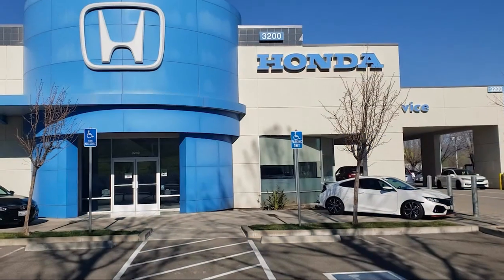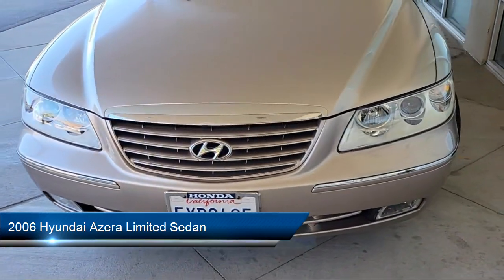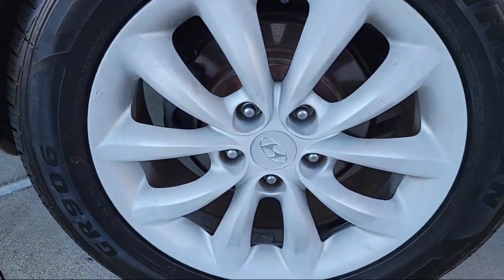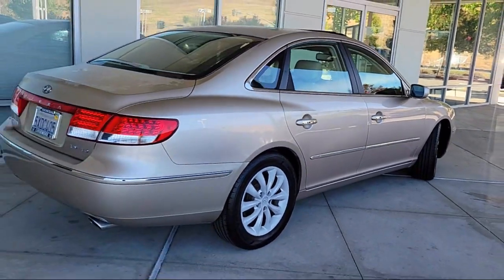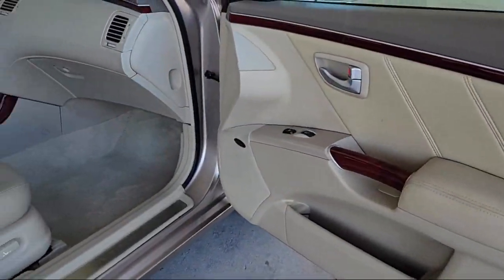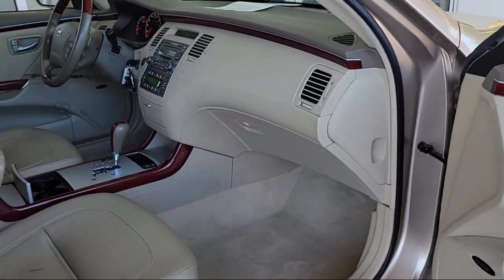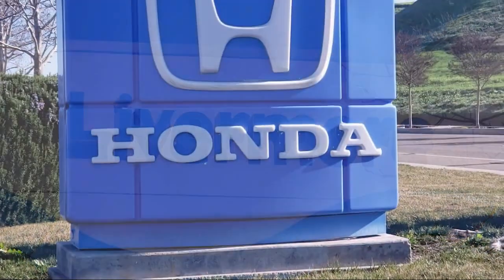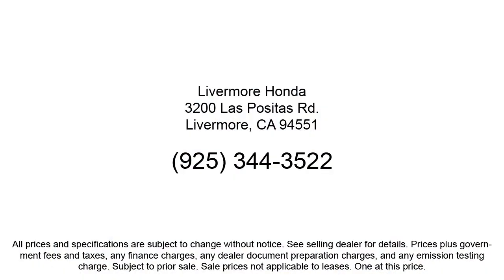2006 Hyundai Azera Limited Sedan Livermore Pleasanton Dublin Tracy Fremont San Ramon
2006 Hyundai Azera Limited Sedan Stock Number: PH20818A Vin:KMHFC46F96A120818.